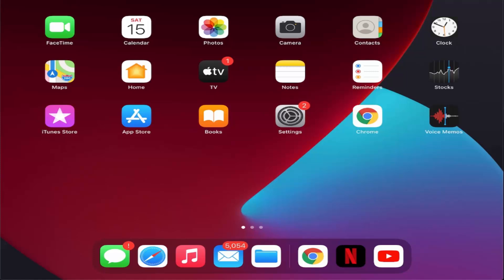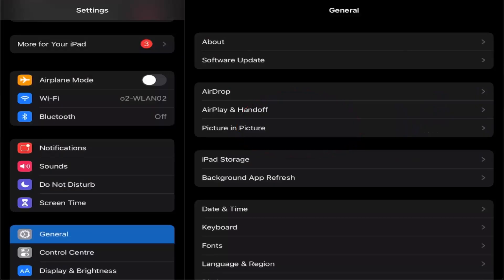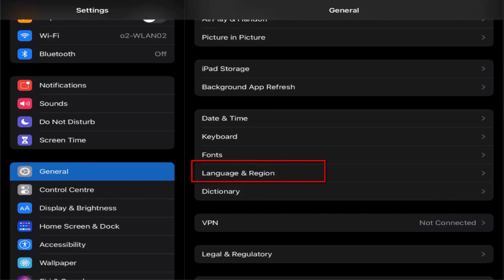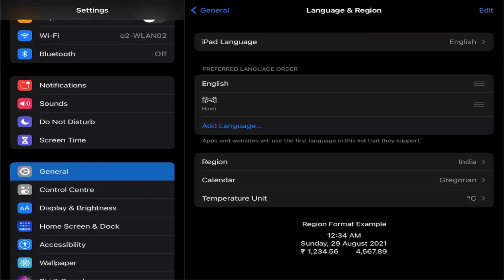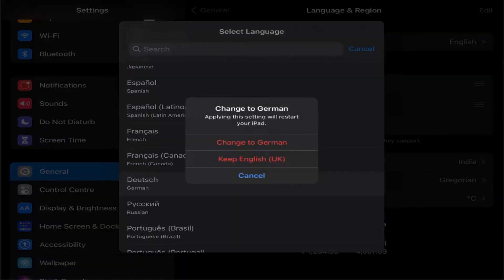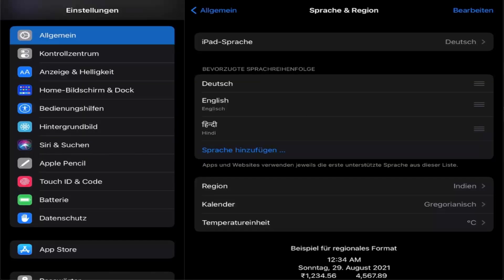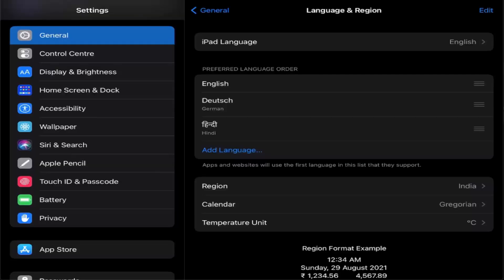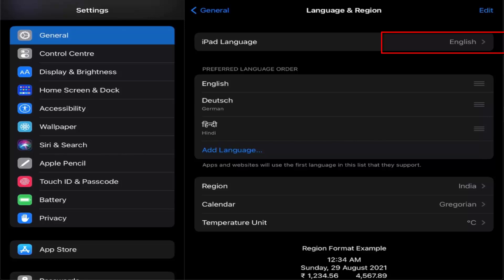How to Change the System Language on the iPad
🌐 **Breaking Language Barriers: A Guide on How to Change the Language on Your iPad! 📱🌍**

In this tutorial, we'll walk you through the simple steps of changing the language on your iPad, ensuring that you can navigate and use your device comfortably in the language of your choice.

Unlock your iPad and locate the Settings app on your home screen. The icon looks like a gear.

🌐 **Step 2: Find General Settings**
Within the Settings menu, scroll down and tap on "General" to access broader device settings.

🌍 **Step 3: Select Language & Region**
In the General settings, find and tap on "Language & Region." This is where you'll manage language preferences.

🔄 **Step 4: Choose iPad Language**
Under the "Preferred Language Order" section, tap "iPad Language." A list of available languages will appear. Scroll through and select the language you want to use on your iPad.

🔄 **Step 5: Confirm Language Change**
After selecting the new language, a confirmation prompt will appear. Tap "Change to [Selected Language]" to confirm the change.

🔍 **Step 6: Reorder Preferred Languages (Optional)**
If you prefer to have multiple language options, you can reorder them by dragging the languages in the "Preferred Language Order" section.

🔄 **Step 7: Restart iPad**
To apply the language change, you may need to restart your iPad. A prompt will appear asking if you want to restart your device; confirm and wait for the restart.

👀 **Step 8: Verify Language Change**
After restarting, navigate through your iPad to ensure that the language has been successfully changed. Settings, app names, and system prompts should now appear in the selected language.

For more information or troubleshooting tips, check out the links in the video description.

Customize your iPad experience by using it in your preferred language.** 🌈📲